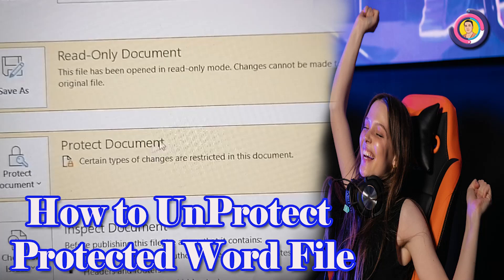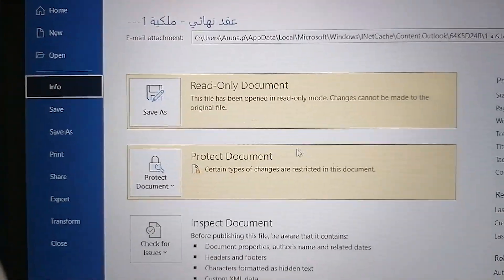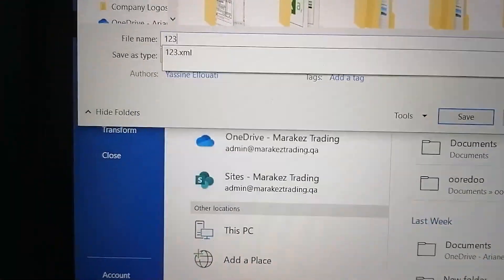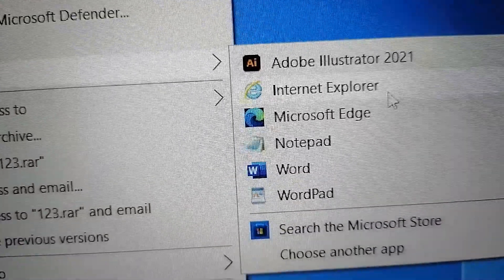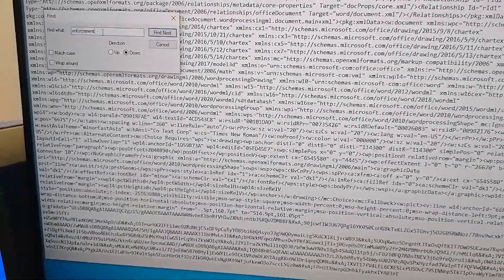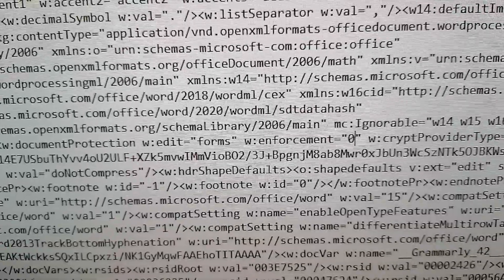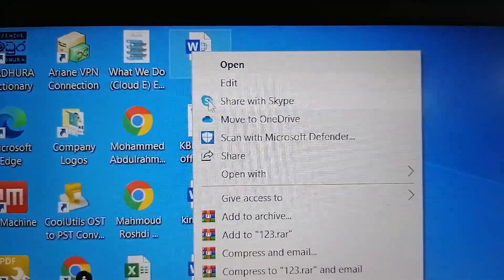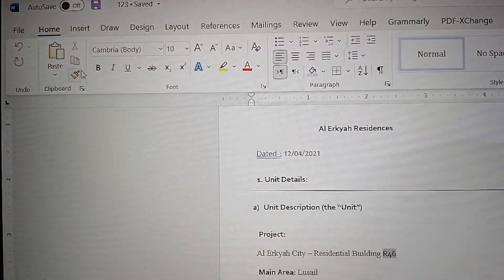How To Unprotect A Word Document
how to unprotect, protected word file.
find the word ;
"enforcement" = "1" make it "0"
"enforcement" = "yes" make it "no"